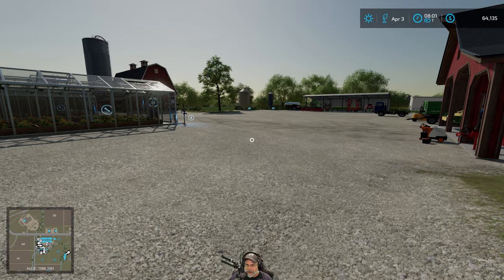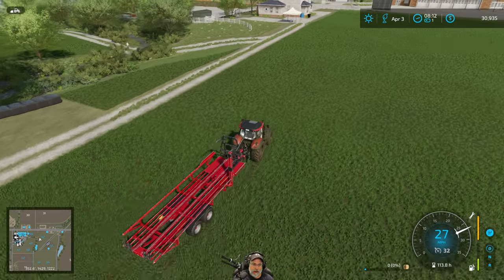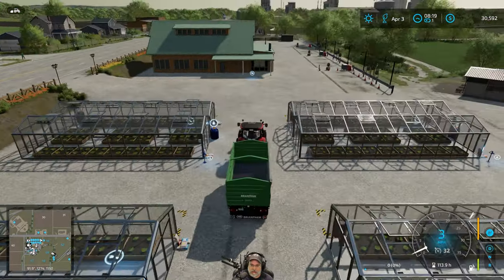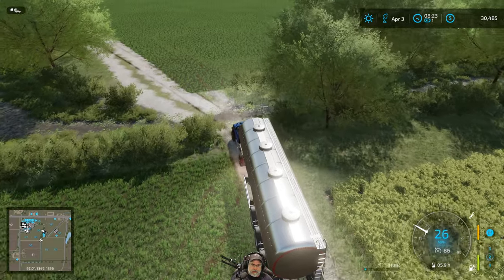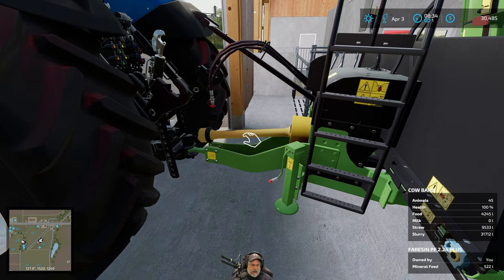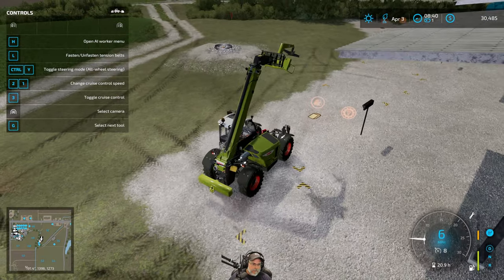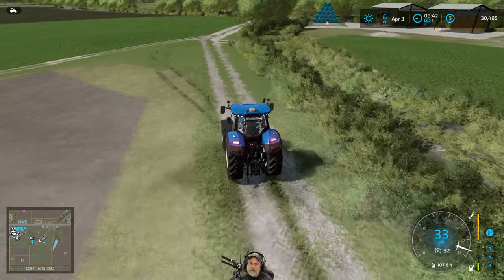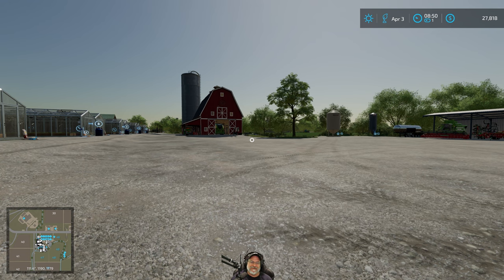Farming Simulator 22 Greenhorn Series | E90 End of the Month Farm Chores